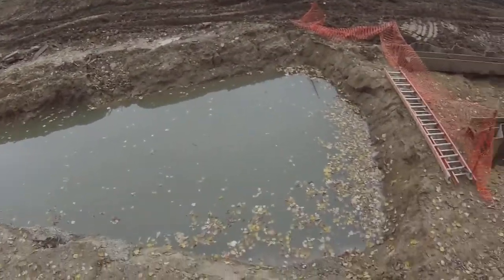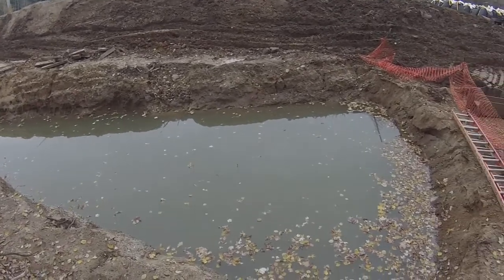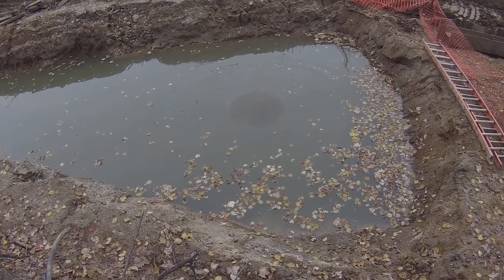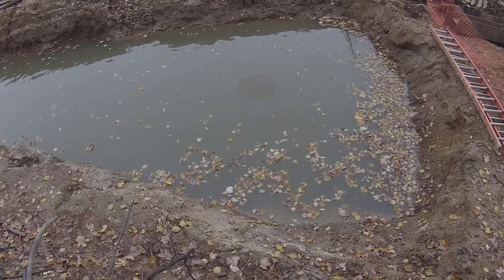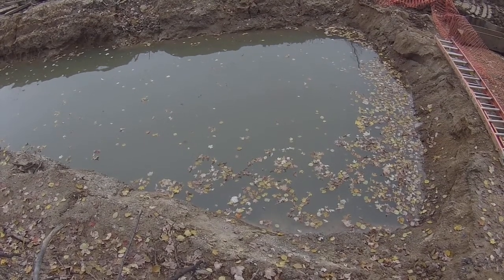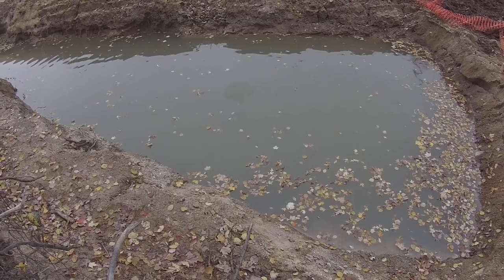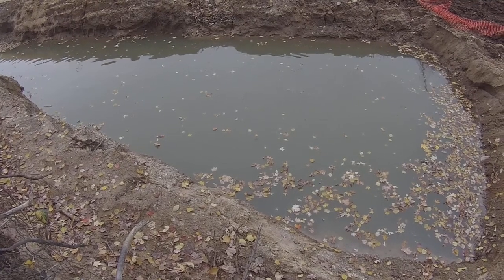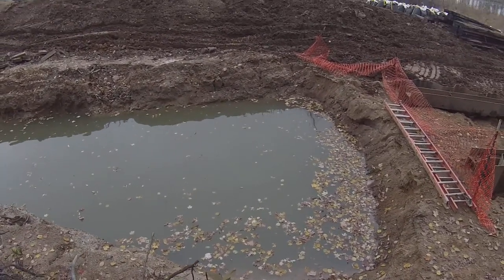Madley ET Rover Contamination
Unusual looking sheen on the surface of the water in the ET Rover Pipeline trench